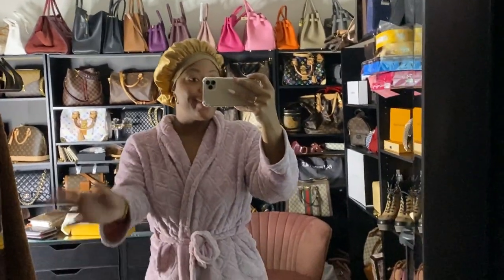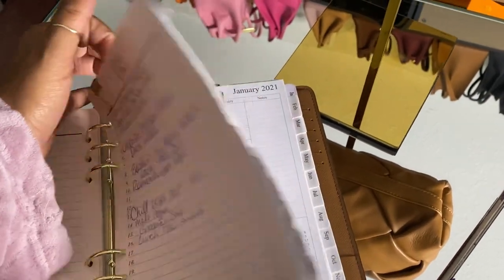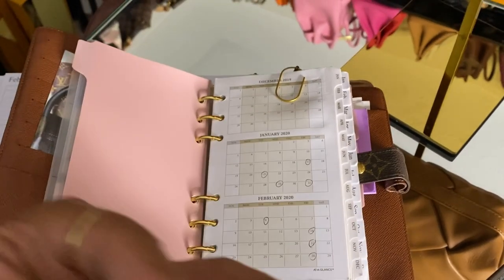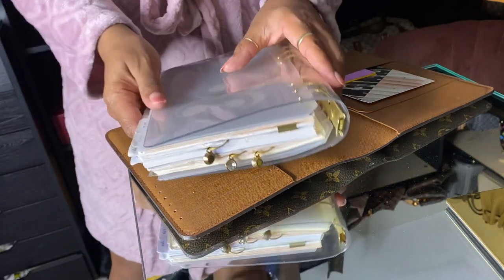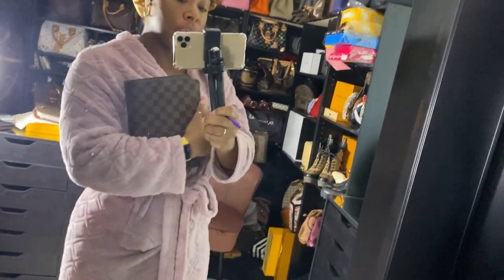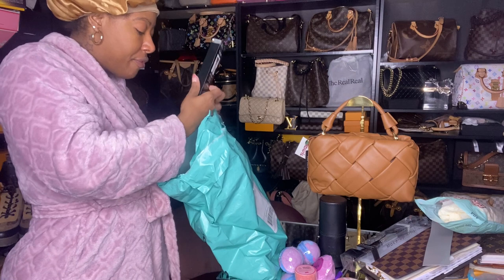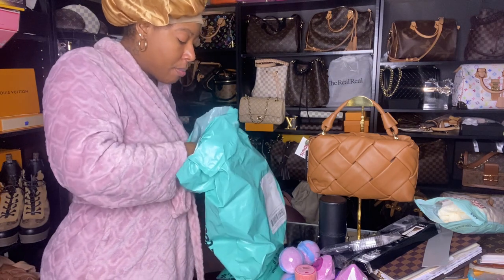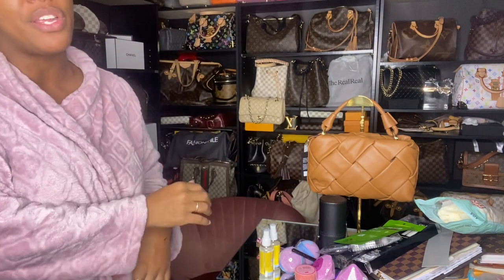New LV Agenda Cover & Shop Miss A Haul | Vday Gift To Myself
A5 Calendar Refill Inserts

A5 Clear 6 ring Binder

A5 planner pouches

Bic Pens - Colored Set

Foam Compression Slides